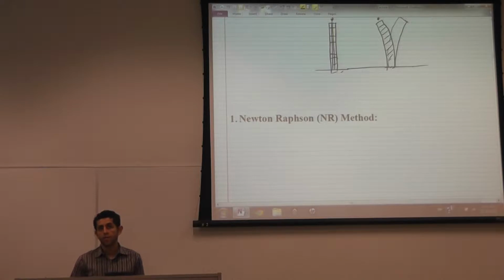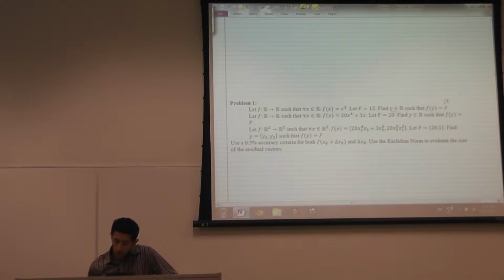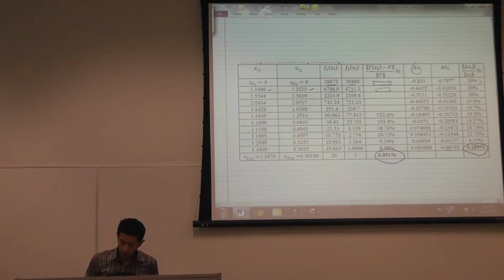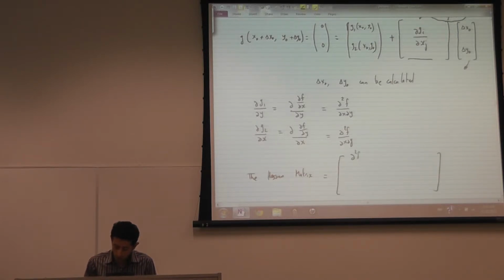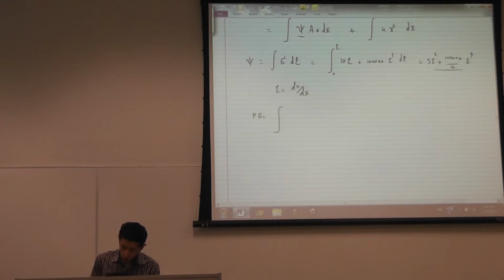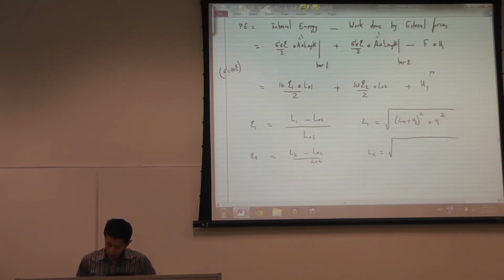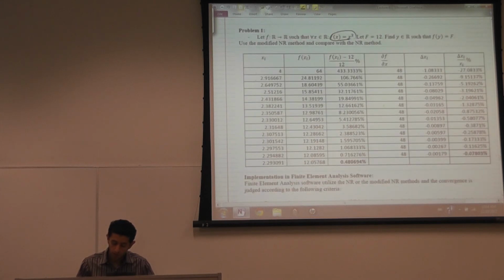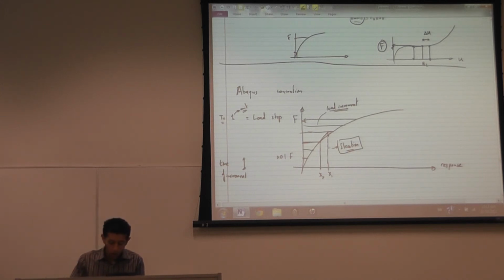Lecture 6 Video 2